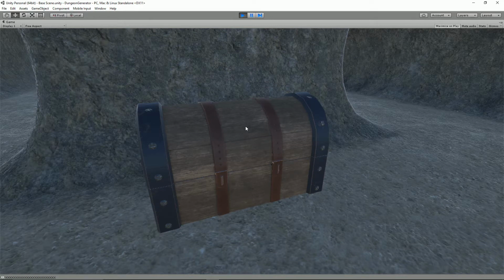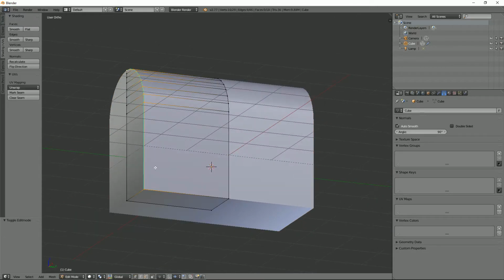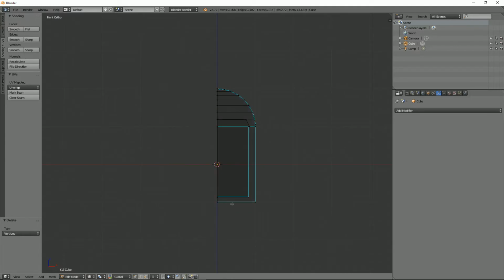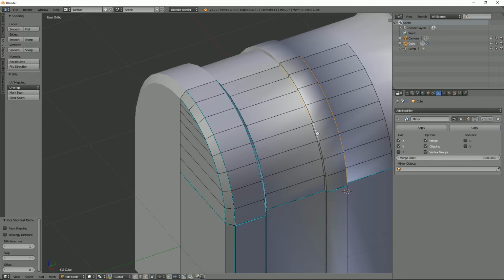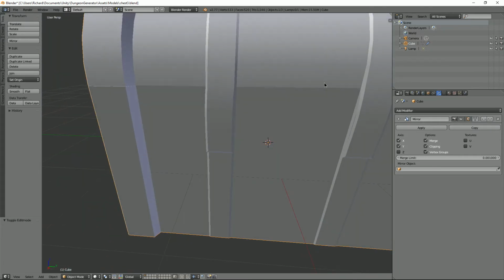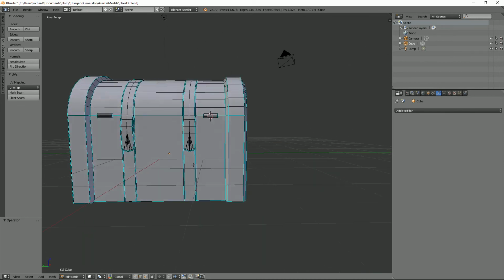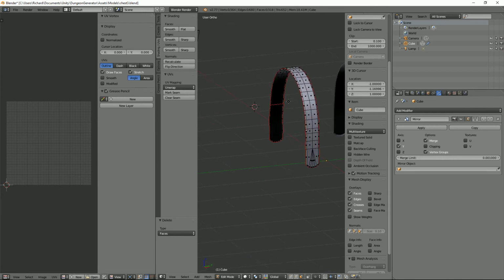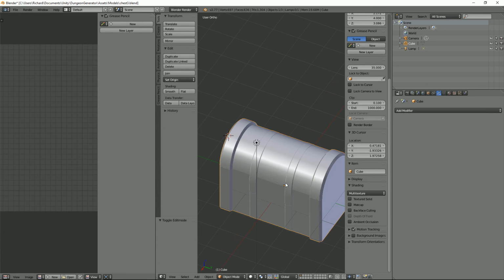Dungeon Treasure Chest Modelling - Part 1 - Creating the Model in Blender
Time to model a treasure chest for our dungeon!